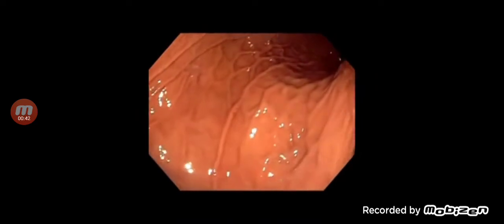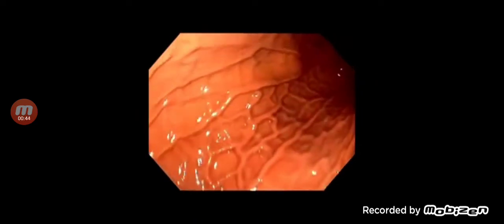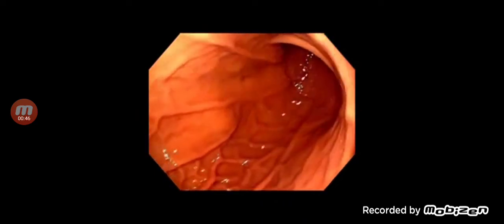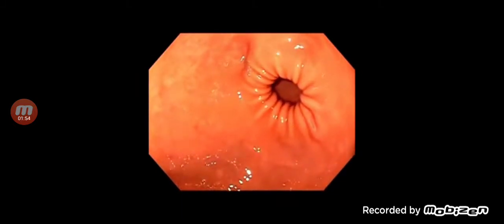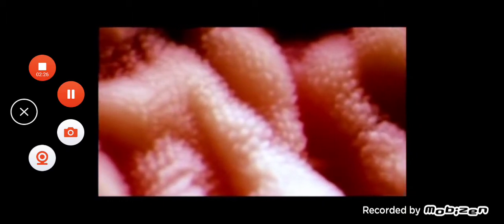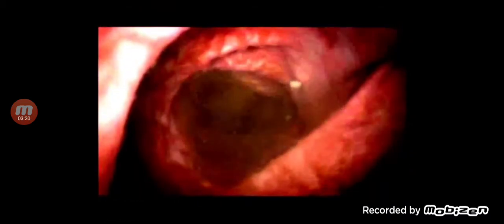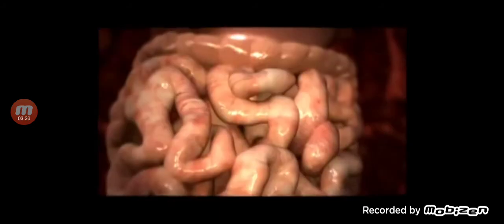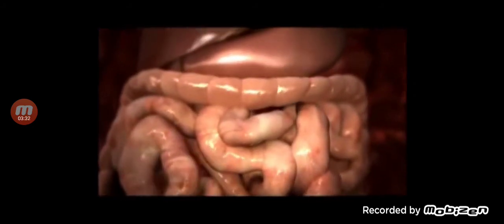digestive tract 2